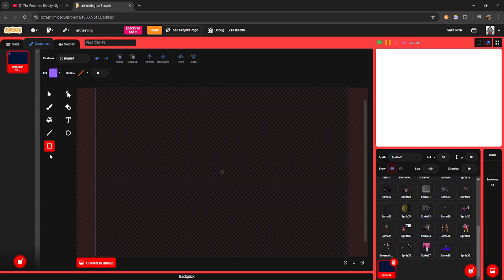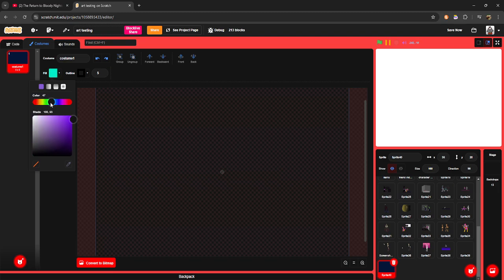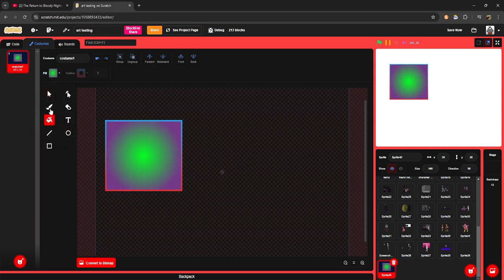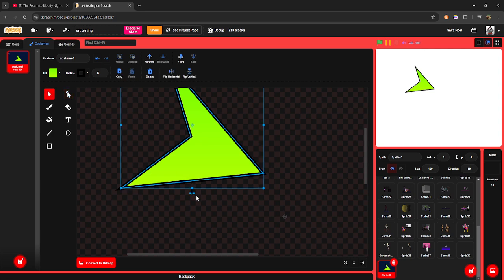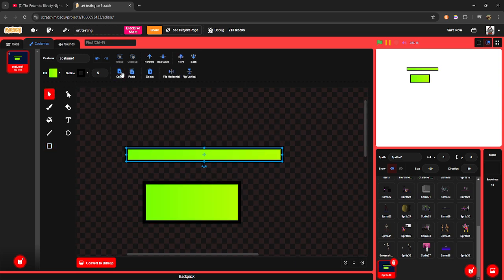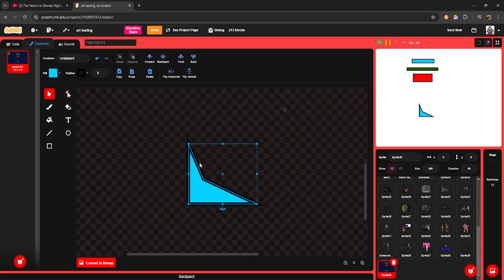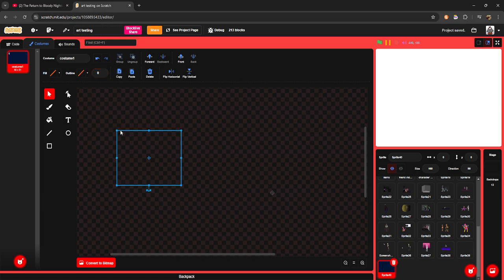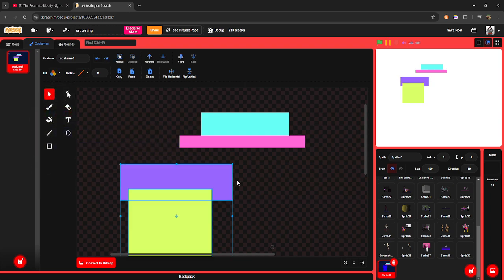how to make sprites in scratch